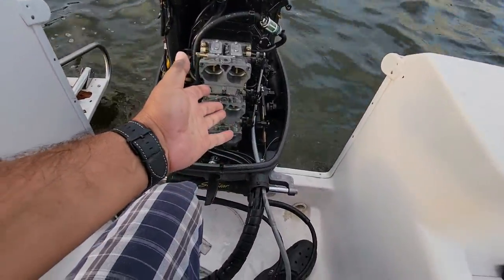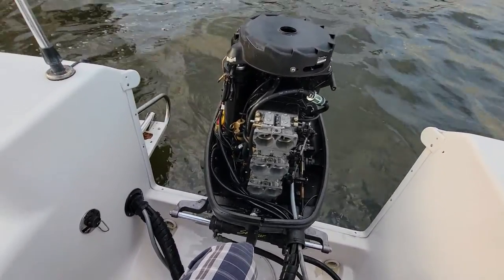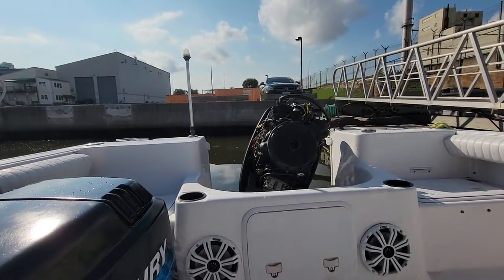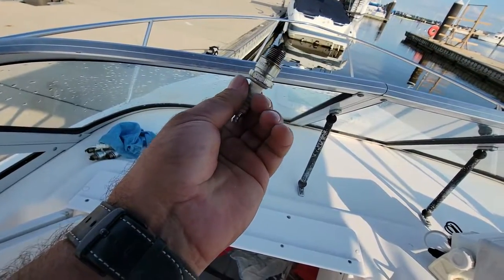Injecting Sea Foam to Clean Off the Carbon | Mercury Outboard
Boat Maintenance, Inline Fuel Filter, Sea Foam Treatment, Spark Plugs.
Did typical boat maintenance, replaced in line filter, Sea Foam Treatment to remove Carbon, clean and properly gap spark plugs

Inline Fuel Filter
Inline Fuel Filter Cartridges
Spark Plug Gap Tool
Sea Foam Spray